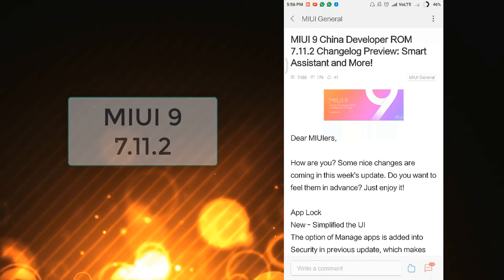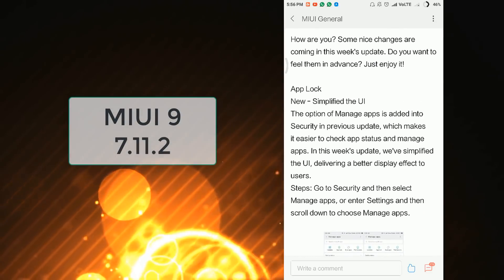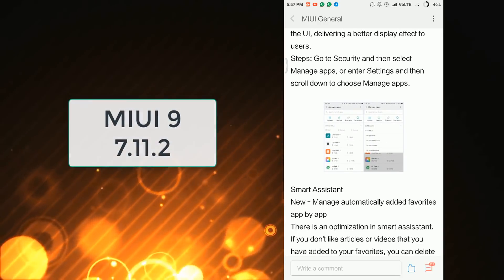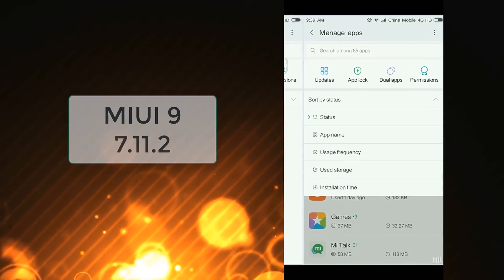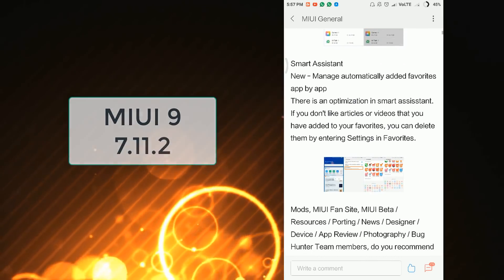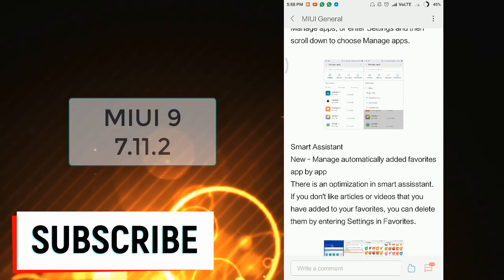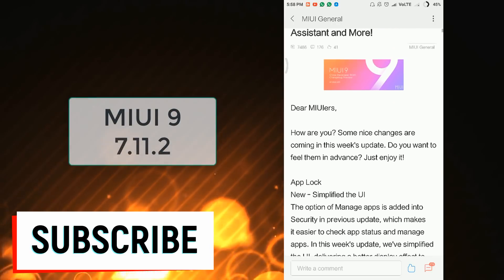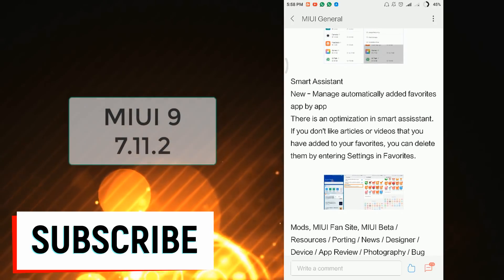MIUI 9 - 7.11.2 Features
App Lock
New - Simplified the UI
The option of Manage apps is added into Security in previous update, which makes it easier to check app status and manage apps. In this week's update, we've simplified the UI, delivering a better display effect to users.
Steps: Go to Security and then select Manage apps, or enter Settings and then scroll down to choose Manage apps.

Smart Assistant
New - Manage automatically added favorites app by app
There is an optimization in smart assisstant. If you don't like articles or videos that you have added to your favorites, you can delete them by entering Settings in Favorites.

--Chase your dreams always--
                ayush
(Tflextech02-tflex life)